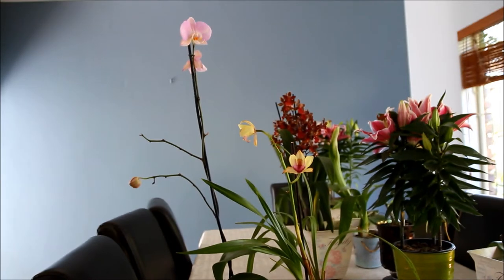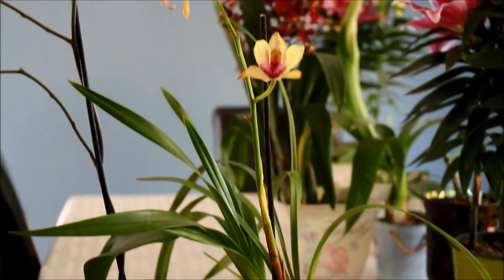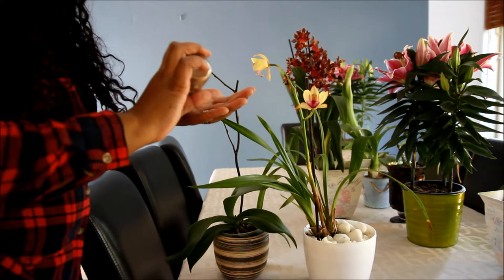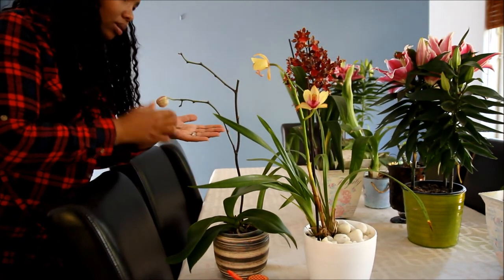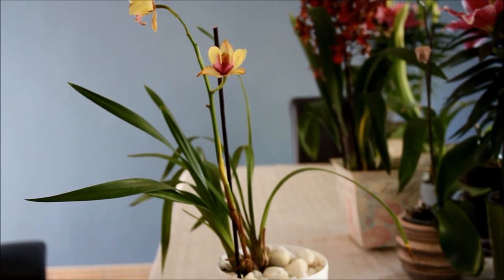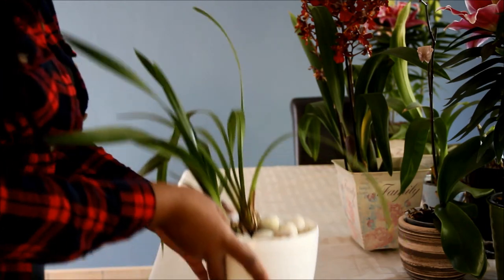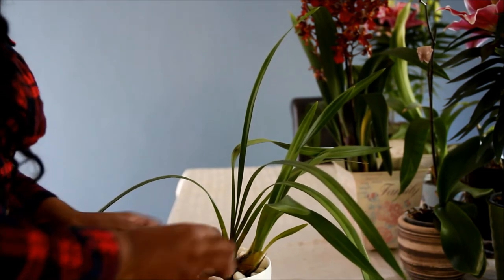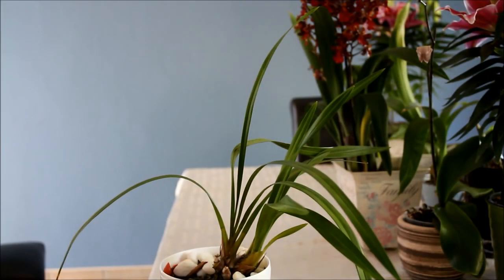How to cut & trim Phalaenopsis & Cymbidium orchid flower spikes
When your beautiful orchid has finished flowering you need to do some maintenance. In this video I show you how I trim a very long Phalaenopsis flower spike that is still going to bloom more and how I cut spent Cymbidium flower spikes. To make this video more enjoyable, I do of course show you all of the orchids at their prime,  in full bloom.

WEB: TheRainQueen.com